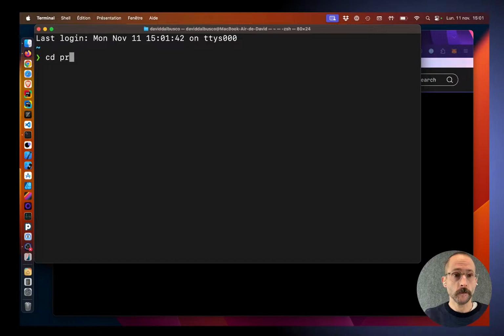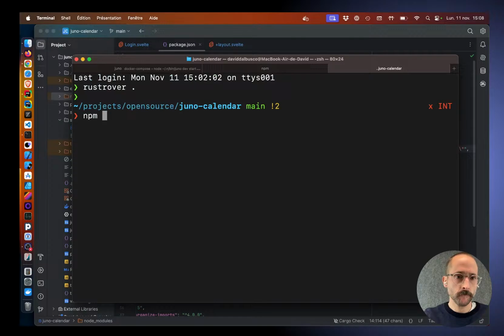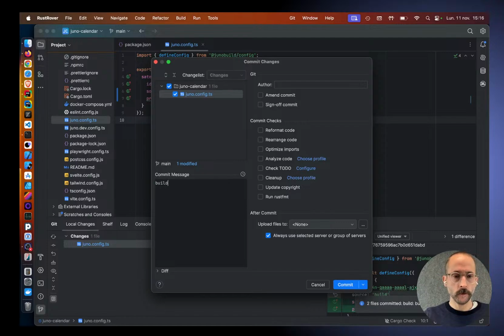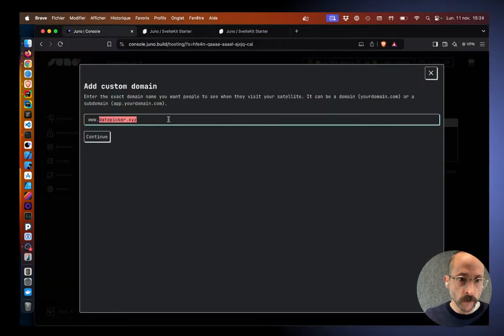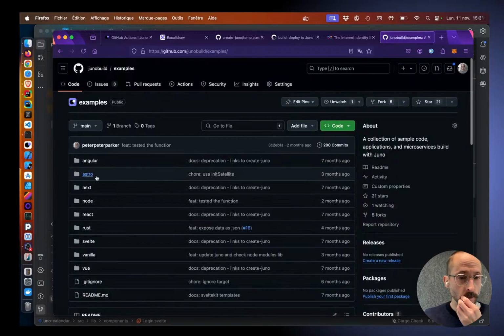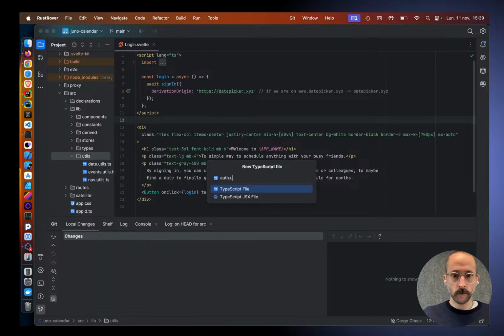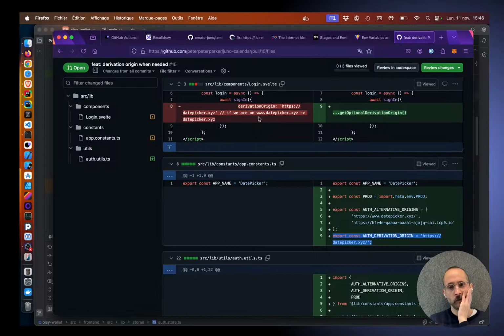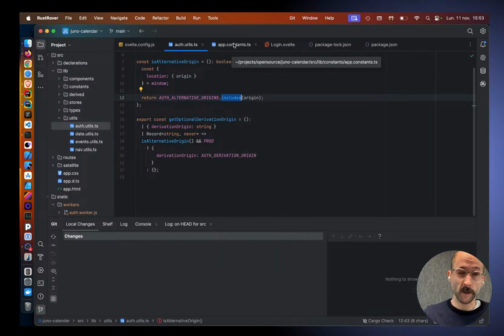Alternative Frontend Origins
In this episode, we covered proactive session expiry detection and setting up alternative frontend origins to generate consistent user IDs (principals) across custom domains with Internet Identity.

We also set up GitHub Actions to deploy a dapp on the Internet Computer and configured SvelteKit for reproducible builds.

Timestamps:

0:00 Introduction to the live stream
2:02 How to handle session that expires
15:00 Deploy the project to a smart contract with a GitHub Action
23:09 Set-up an additional custom domain
25:40 Configure an alternative origin to identify the same user across multiple domains
45:38 Build reproducibility
54:26 Closing remarks